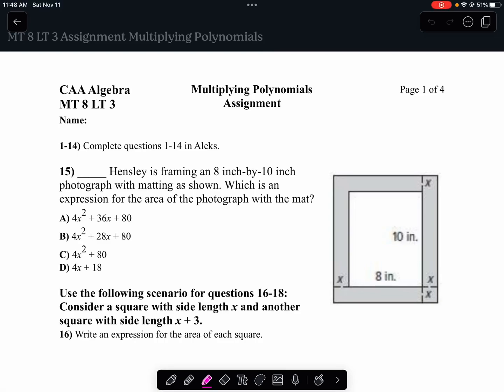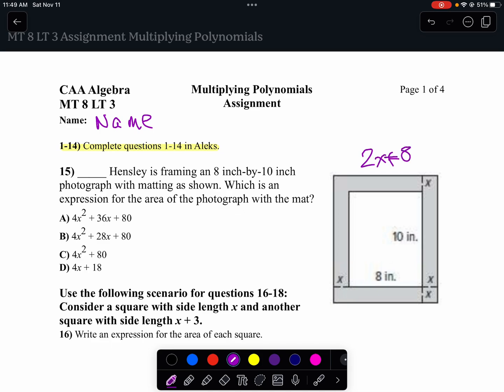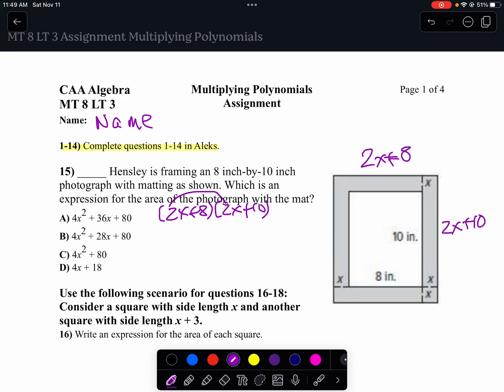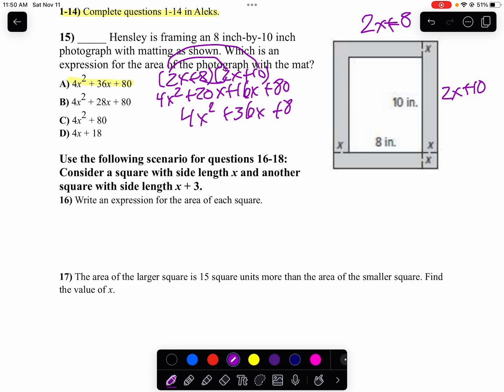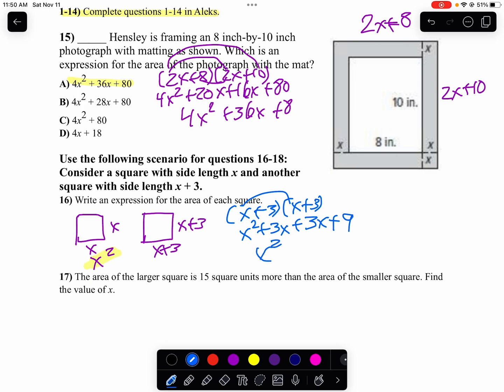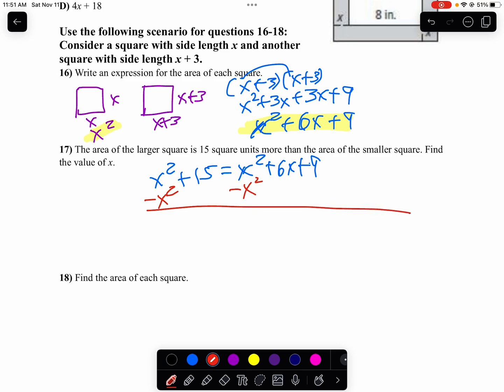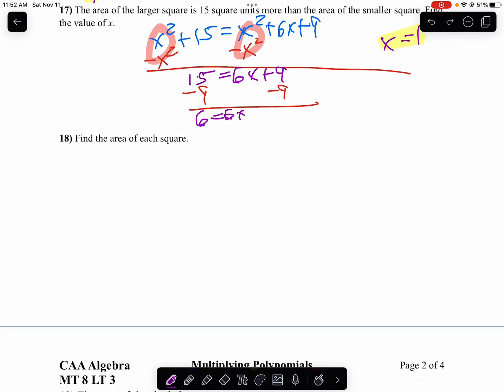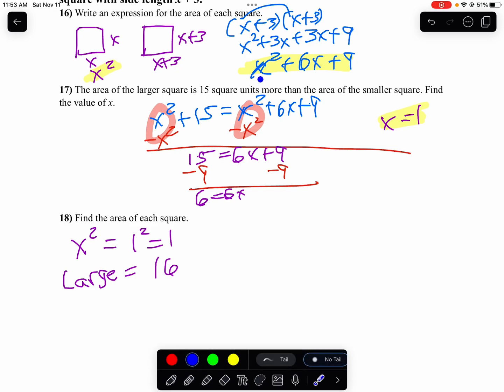MT 8 LT 3 solutions page 1 ￼